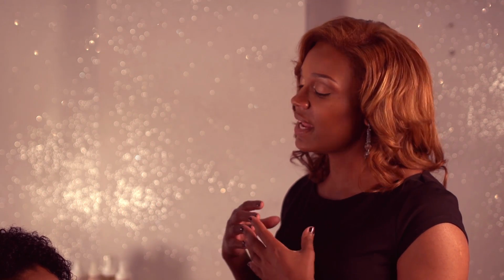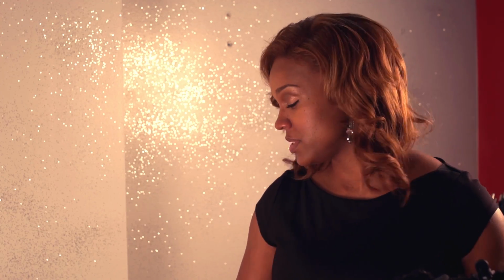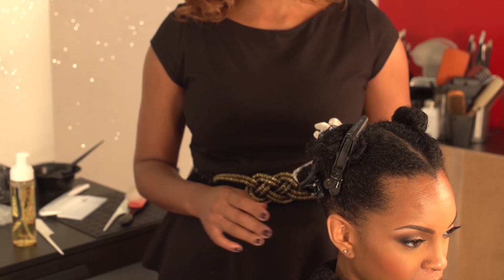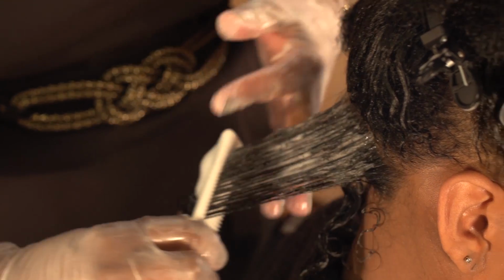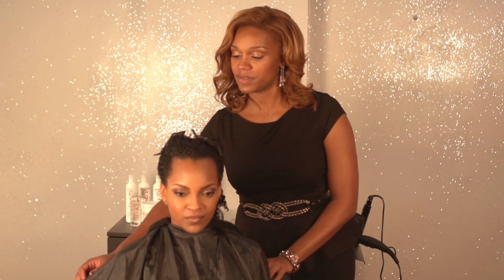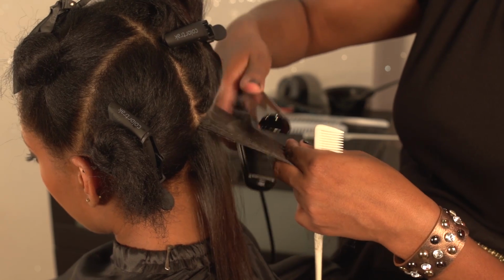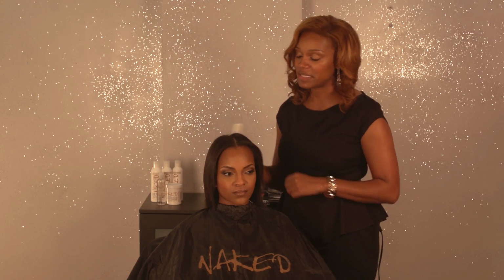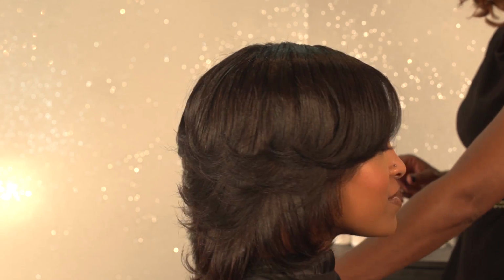Naked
Training video.